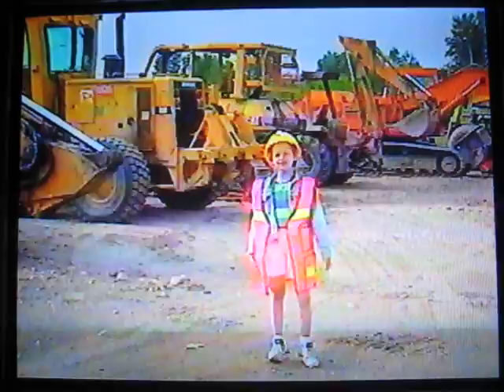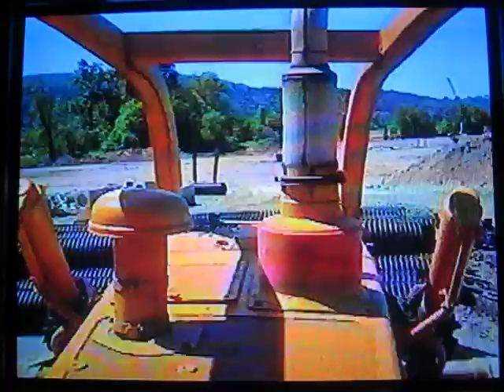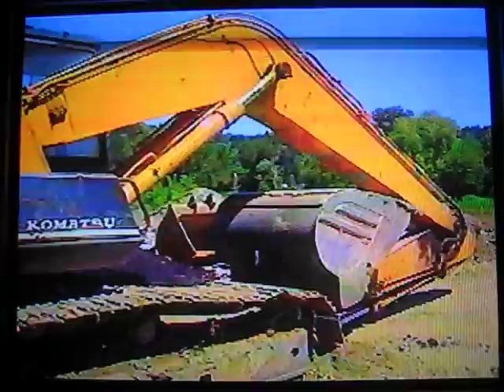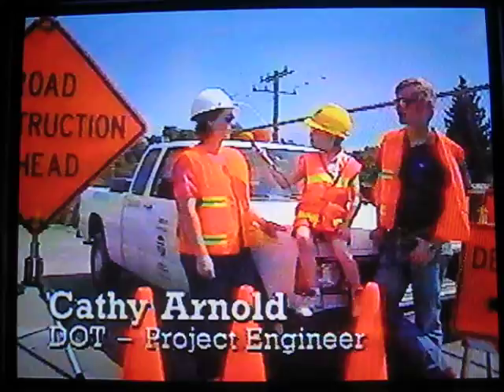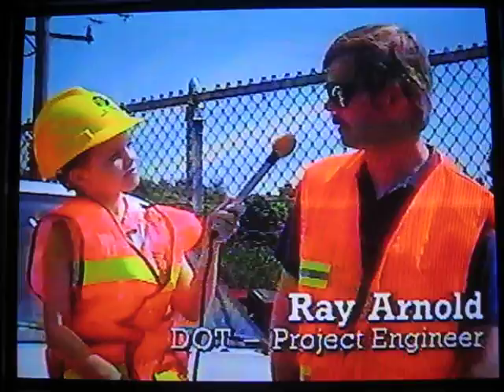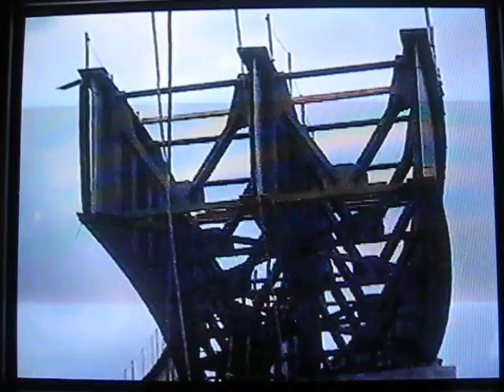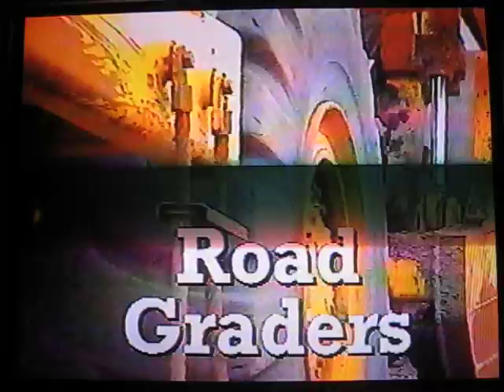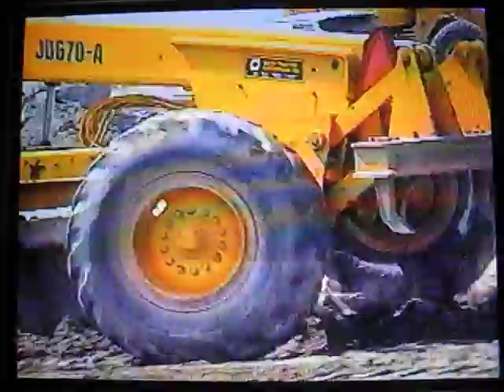Awesome Road Construction Part 1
This video and Part 2 are dedicated to DevStar500. They're both in better condition than his own copies of Awesome Road Construction.